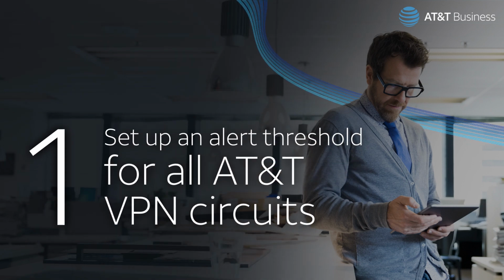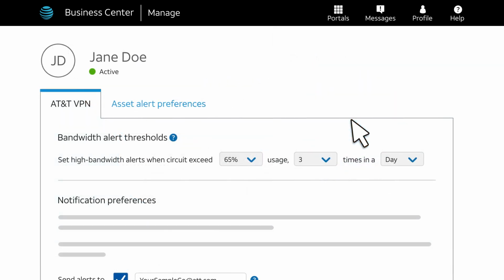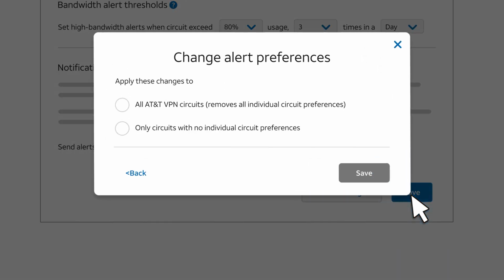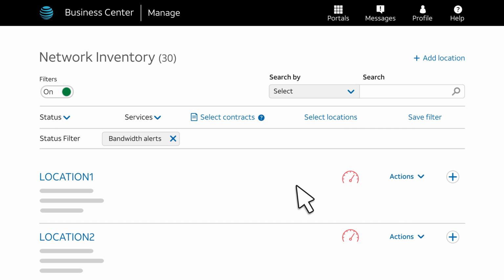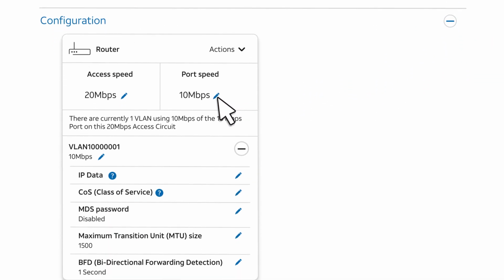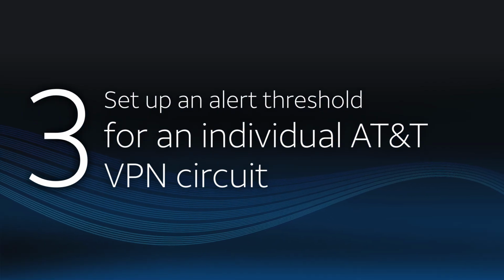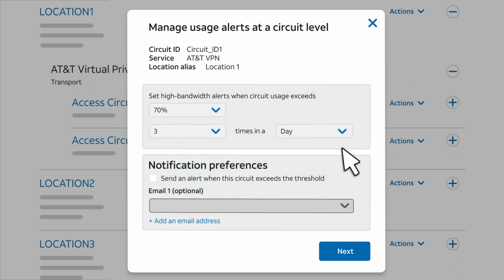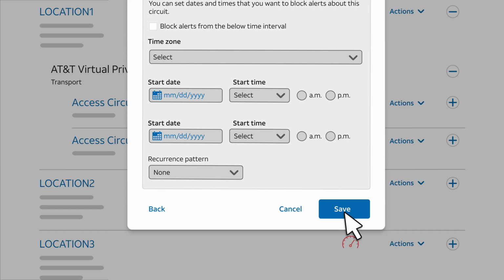Bandwidth Alert Thresholds & Notifications for AT&T VPN Service Circuits (Transport & Managed)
Business Center is always working on new tools to help you manage your bandwidth. Now it’s given your Company Administrators the power to set up bandwidth alert thresholds and notifications for AT&T Virtual Private Network Service circuits, both transport and managed. You can apply these alerts to all your AT&T VPN circuits or just to individual ones. And if an alert happens, the notification email makes it easy to put more bandwidth exactly where it’s needed. Watch and we’ll show you how.

Video Transcript:

Business Center is always working on new tools to help you manage your bandwidth. Now it’s given your company administrators the power to set up bandwidth alert thresholds and notifications for AT&T Virtual Private Network service circuits, both transport and managed.
You can apply these alerts to all your AT&T VPN circuits or just to individual ones.
And if an alert happens, the notification email makes it easy to put more bandwidth exactly where it’s needed.
Watch and we’ll show you how.
Let’s set up an alert threshold that applies to all our AT&T VPN circuits.
Later, we’ll show you how to do this for just one circuit.
Login to Business Center as a company administrator.
On the home page, click “Profile.”
Then click “Set Bandwidth Alert Threshold & Notifications.”
Note that for this menu option to appear, you must be a company administrator, and AT&T VPN service must be provisioned in your company profile.  If you don’t see this menu option, use the Chat Live feature to get support.
There are three parts to setting up an alert threshold.
First select the percentage of available bandwidth that usage must exceed for at least an hour’s duration.
Then select how many times that must happen.
And then select the time interval over which those events must happen.
For this example, we’ve set up an alert when usage exceeds 80% of a circuit’s capacity for at least three one-hour periods during a single day.
If alerts occur, then after the end of the week an email notification is sent by default to all company administrators. It covers alerts that occurred over the past week.
Click “Save.”
And then select whether the new threshold should apply to all AT&T VPN circuits or just the ones that don’t already have their own thresholds.
Later we’ll see how to set up a single-circuit alert threshold.
For now, we’ll apply our new setting to “All AT&T VPN circuits.”
And then click “Save.”
Success! The change is applied to all our AT&T VPN circuits.
Now we’ll use an alert email to help upgrade port speed exactly where it’s needed.
Here’s an example of the weekly alert email sent to Company administrators.
It shows that usage exceeded the alert thresholds on 30 circuits.
If we click “Log into Business Center to manage your circuits”…
…we go directly to the Network Inventory page listing the circuits in question (you’ll have to login to Business Center if you’re not already).
The alert icons tell us which sites had alerts.
We’ll expand one of the sites to view its circuits.
And the alert icon tells us which circuit had an alert.
Click the alert icon…
…to see the actual usage that caused the alert.
For this example, we’ll upgrade the port speed and put more bandwidth where it’s needed.
So we click “Upgrade port speed.”
The “Manage” page for the circuit appears.
We’ll expand the circuit configuration…
…and see more details.
We’ll click the pencil icon for the port speed…
…and use the slider to set up a request for more capacity on the port.
Click “Save.”
When the success message appears, click “Review order.”
Review the order for accuracy.
And then click “Schedule order.”
You can request a specific time and date…
In many cases, your order can be provisioned in as little as 30 minutes after it’s submitted.
A confirmation message appears.
We’ll email you with updates as we process your order.
Let’s set up an alert threshold for an individual AT&T VPN circuit.
We’ll start on the Network Inventory page, looking at the circuit where we want to set up a unique alert threshold.
Click the “Actions” arrow and select “Manage usage alerts.”
This form is like the one we saw earlier, except it applies to just one circuit.
Set up the alert threshold values.
If alerts occur, then after the end of the week an email notification is sent by default to all company administrators. It covers alerts (including circuit-level alerts) that occurred over the past week.
But for this example, we also want a separate email when this circuit has an alert. If the interval is set to “Day” then the alert email will be sent the day after the alert occurs. If the interval is set to “Week” then it’s...